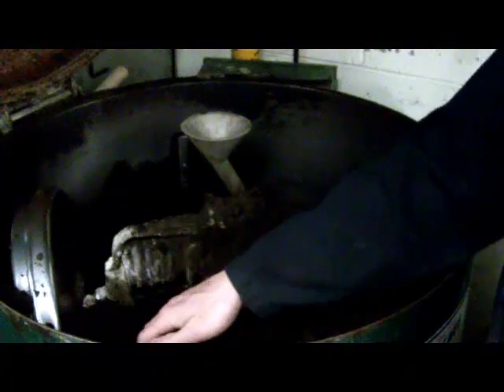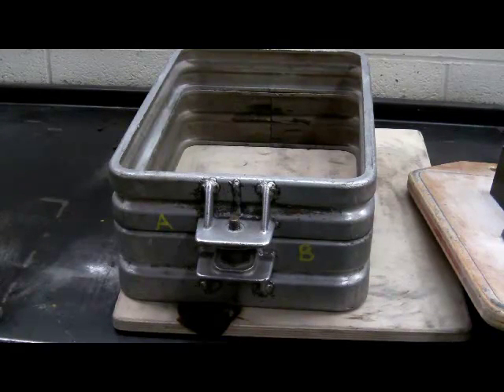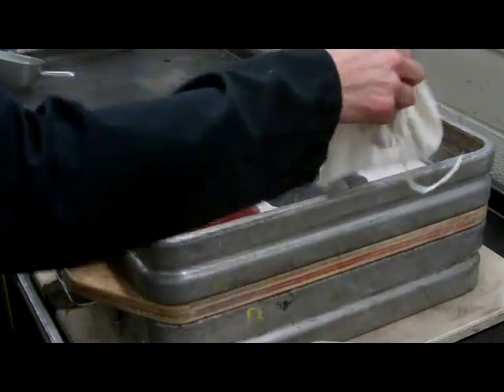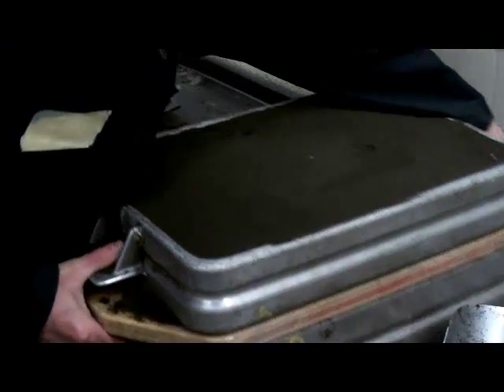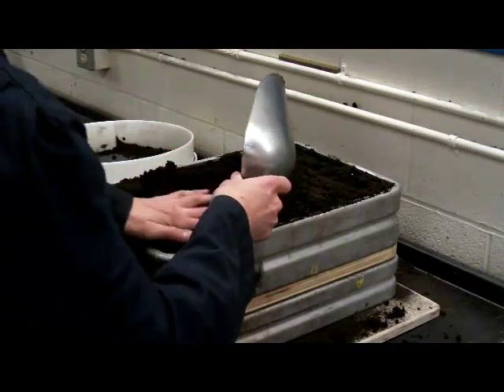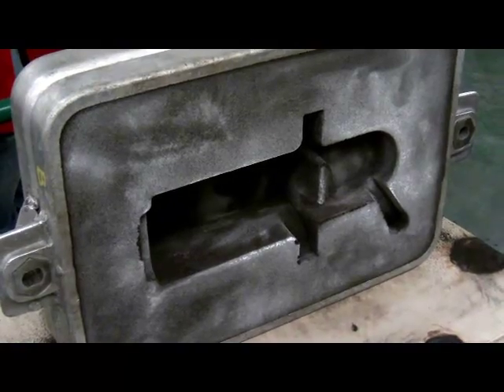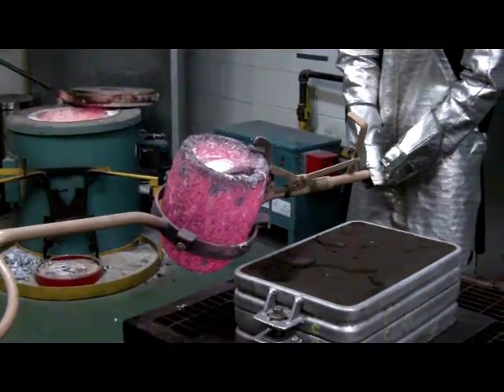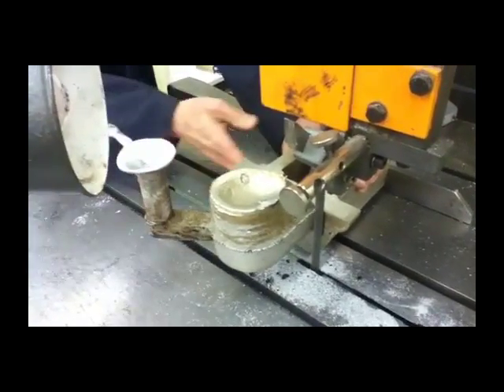Sand Casting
Making an aluminum gear box using the sand casting method.